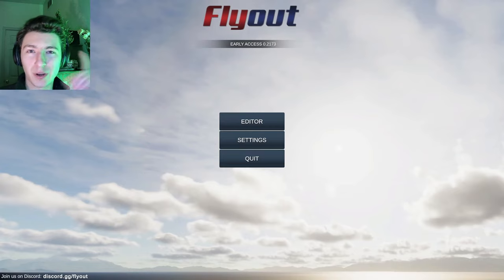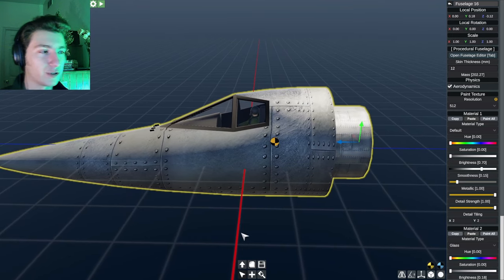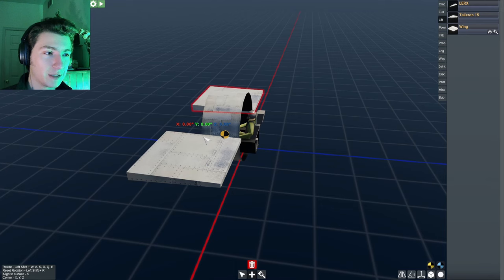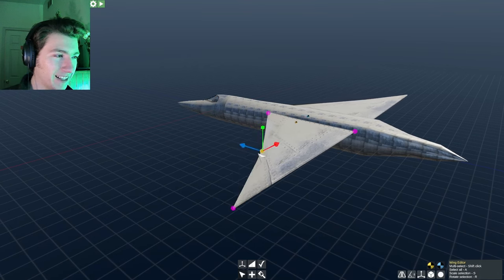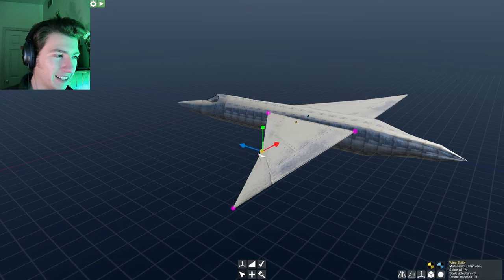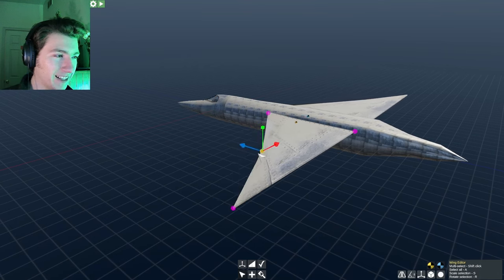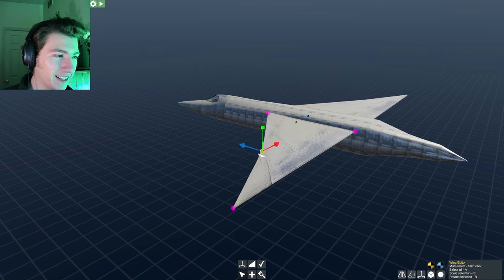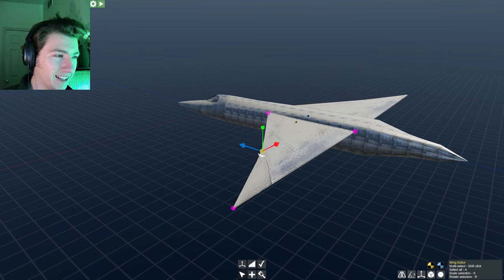Flyout Basics Tutorial 1 | How to Make Something That Flies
In this video, we build a basic plane from start to finish, and talk about all of the important parts along the way. Enjoy!

Mark LaFentres